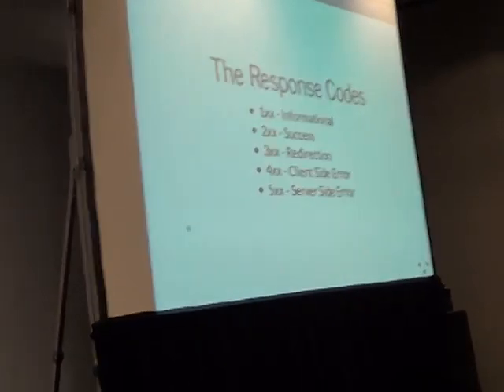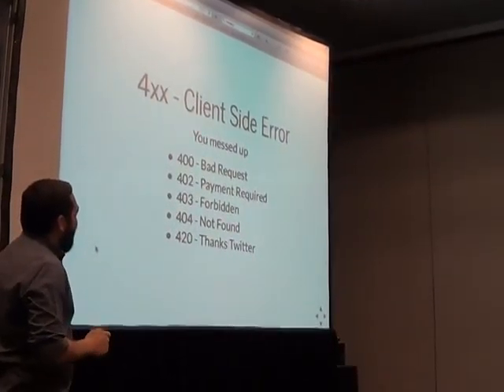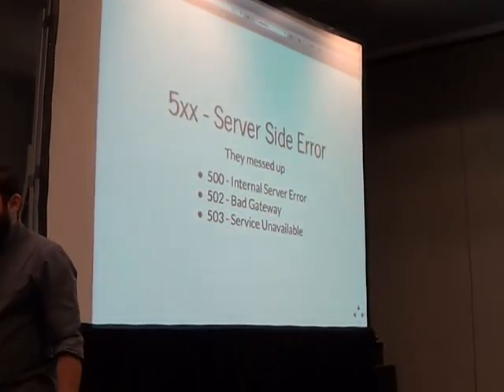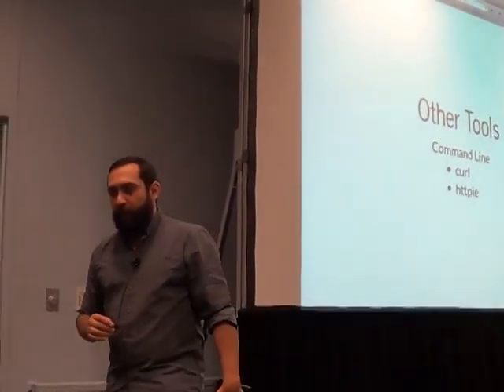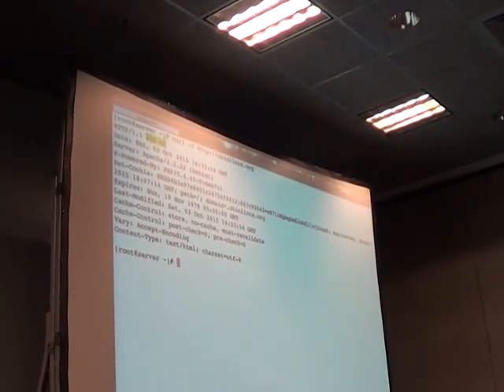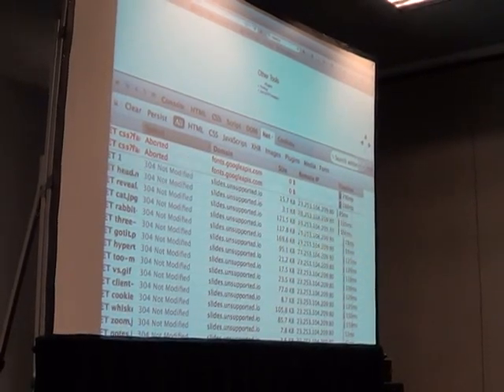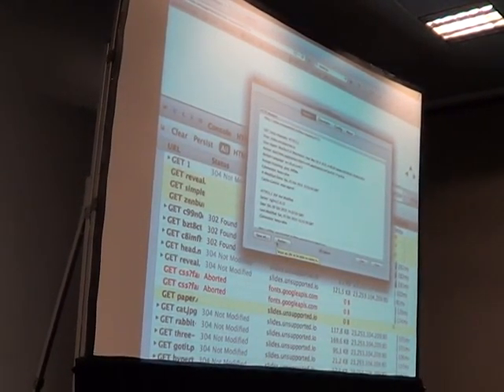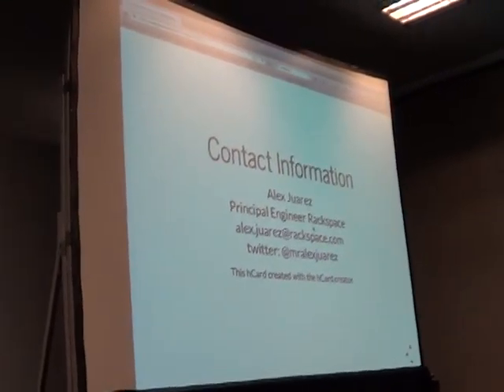Ohio Linux 2015 Anatomy of a HTTP request 2of2